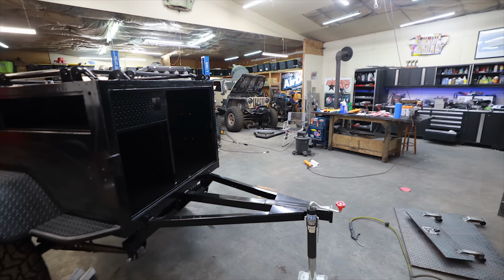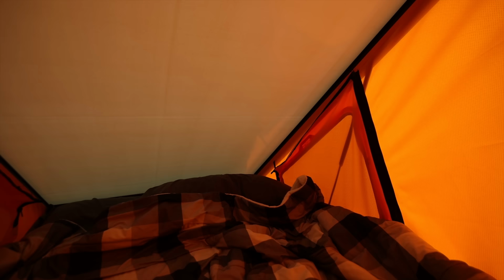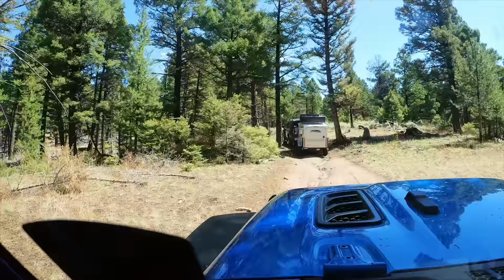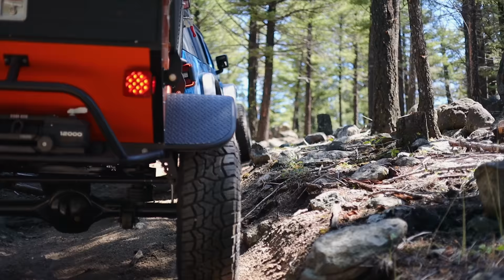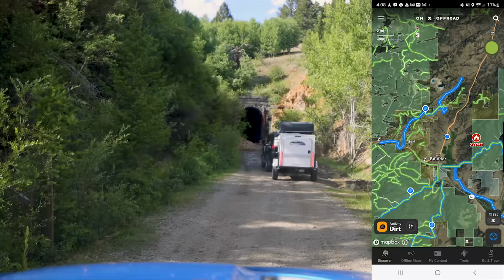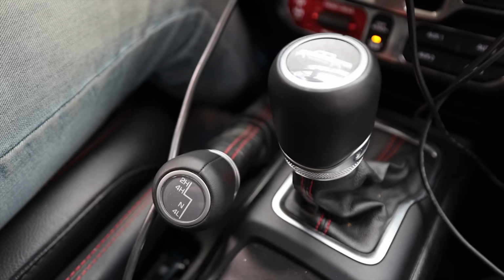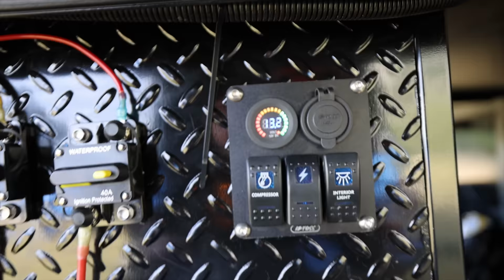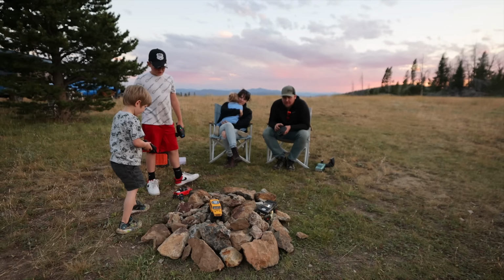Problems On Our First Trip... Harbor Freight Off-Road Trailer Episode 12.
Harbor Freight Offroad Trailer Episode 12. Today we finally take this trailer on a 1700-mile Overland adventure! Luckily, everything held together but that's not to say we didn't have some Issues.
There is still a lot to be done on this plucky little budget Trailer, but it feels great to finally use it! I see many more trips in my wife's Gladiator hauling the kiddos around with this trailer in tow. Lots more content on the way folks!